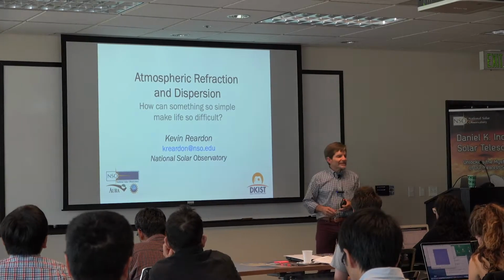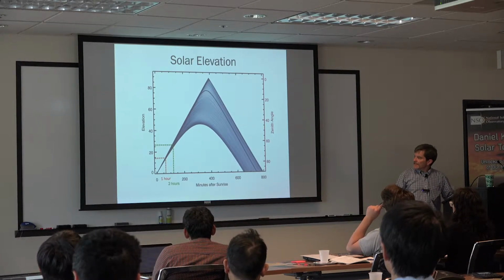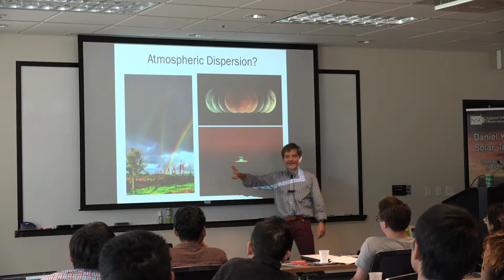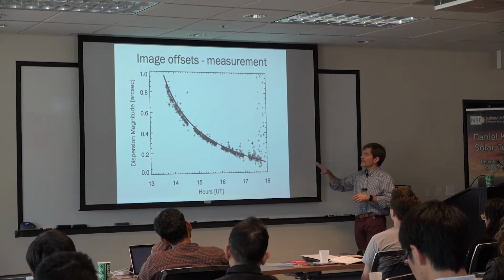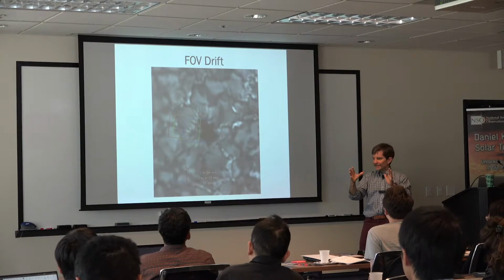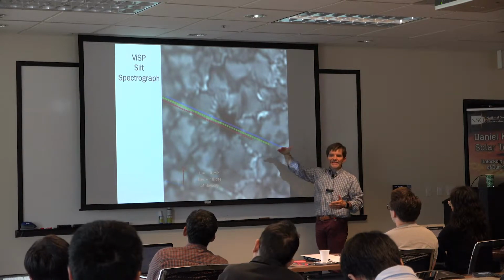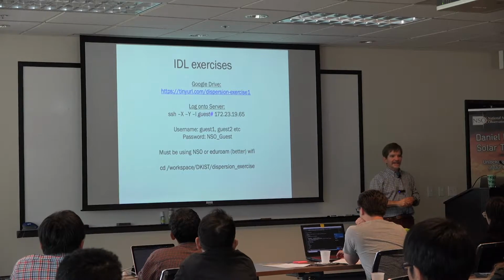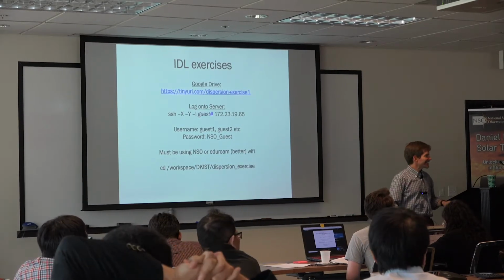5. Atmospheric Refraction and Dispersion - Kevin Reardon